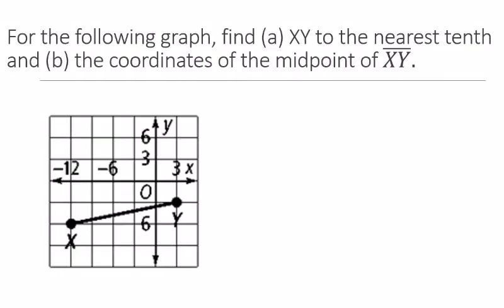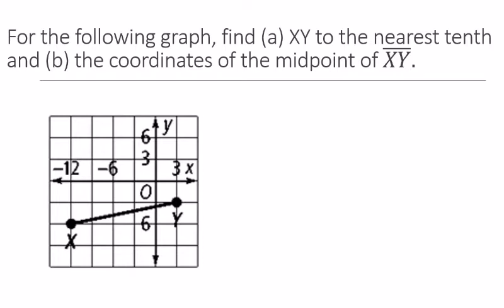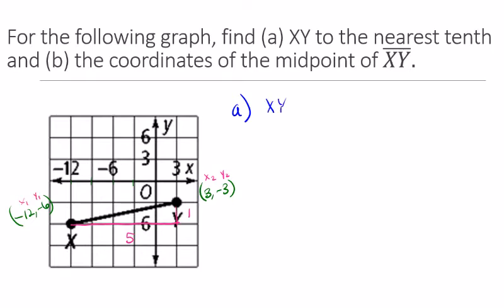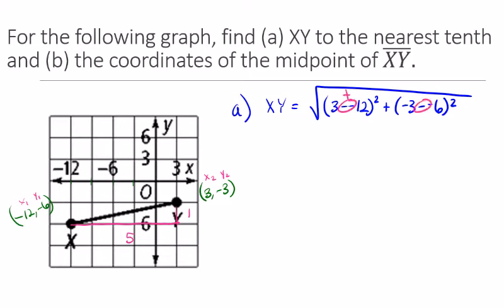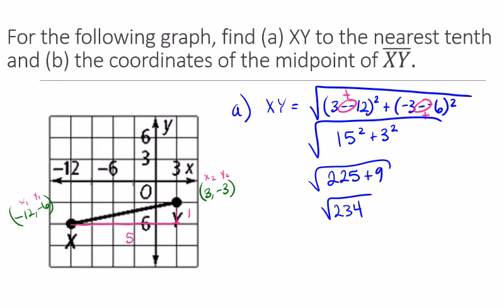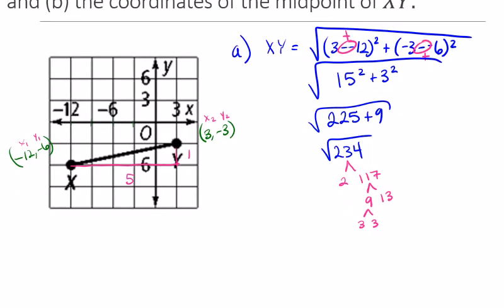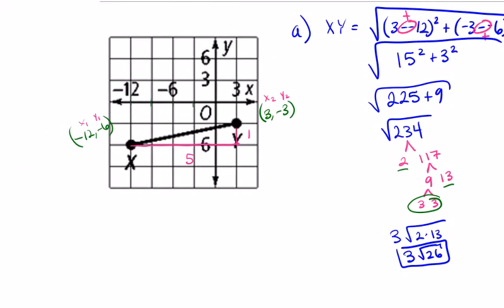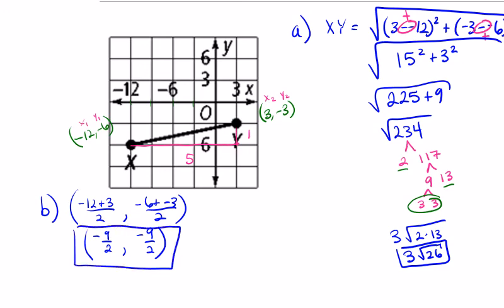AG - 1.7G - Midpoint & Distance - 3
AG, 1.7, midpoint formula, distance formula, alg/geo